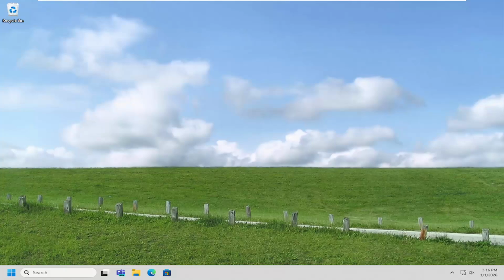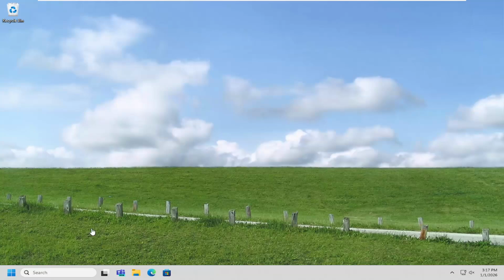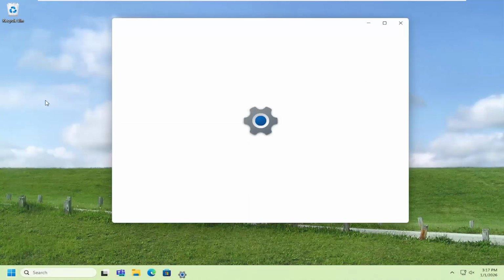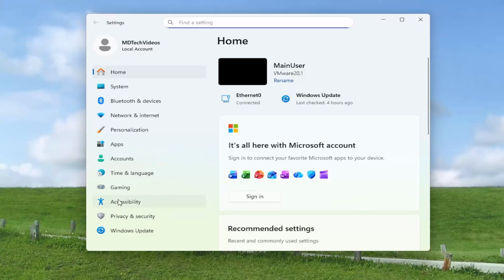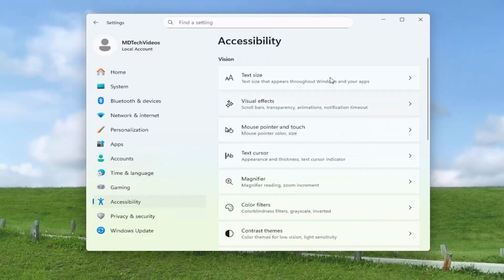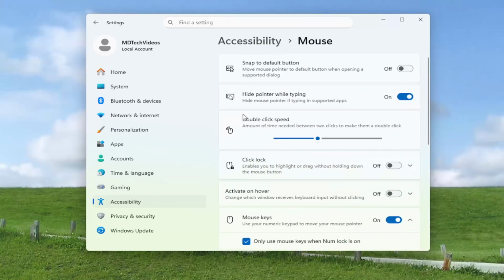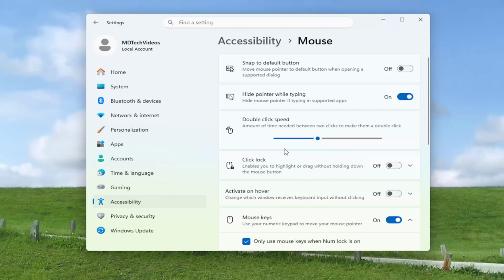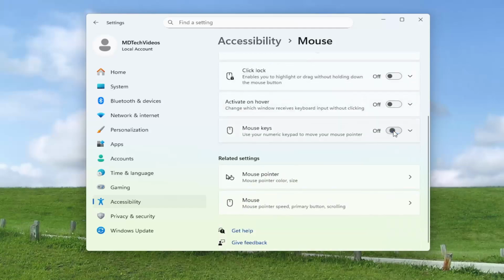How To Disable Mouse Keys on Windows 11 [Guide]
This video tutorial focuses on disabling Mouse Keys on Windows 11, an accessibility feature that allows keyboard input to control the mouse pointer. It explains the topic by outlining why users may want to turn off Mouse Keys, such as restoring normal mouse behavior or adjusting accessibility preferences. The guide emphasizes Windows 11 accessibility settings and how they affect overall input control and system usability. Viewers interested in managing keyboard and mouse interactions in Windows 11 will find the topic clearly presented.

The tutorial also discusses common situations where Mouse Keys may be enabled unintentionally and how that can impact daily computer use. It provides general context on how this setting fits within Windows 11 accessibility and input options without detailing any procedural steps. The content is designed to help users understand the role of Mouse Keys and when disabling it may be appropriate. Overall, the video serves as an informative overview for managing accessibility features in Windows 11.